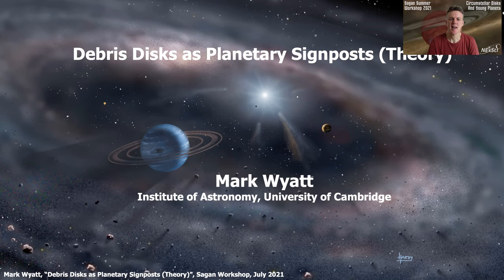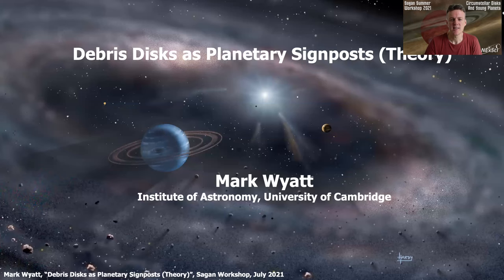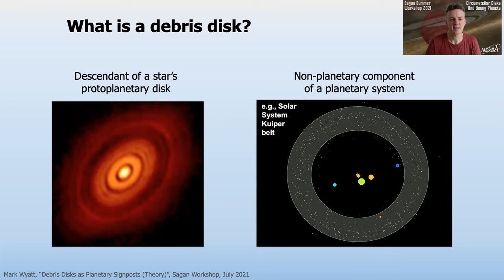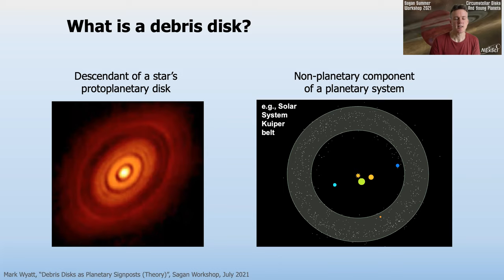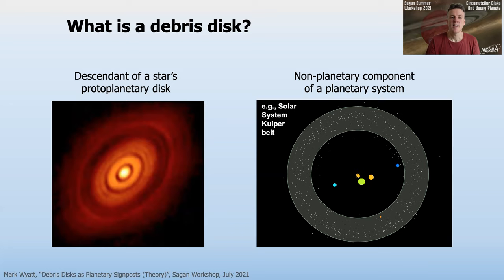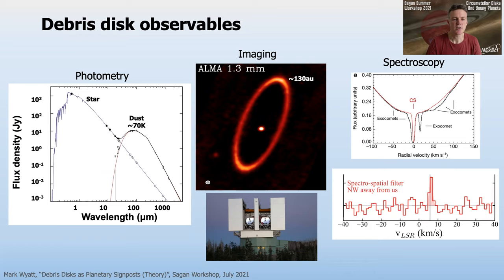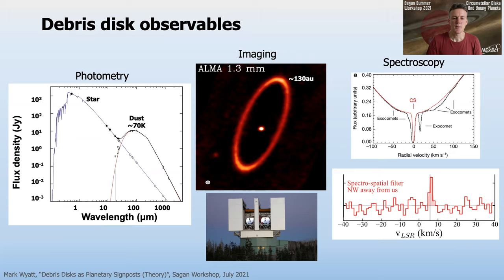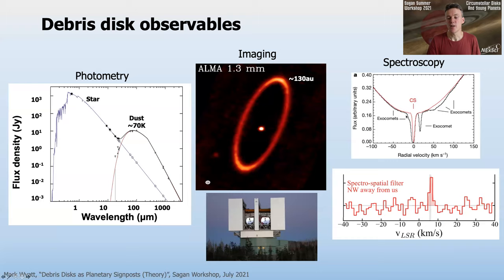M. Wyatt: Debris Disks as Planetary Signposts (Theory)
Presented by Dr. Mark Wyatt (University of Cambridge) for the 2021 Sagan Summer Workshop on Circumstellar Disks and Young Planets